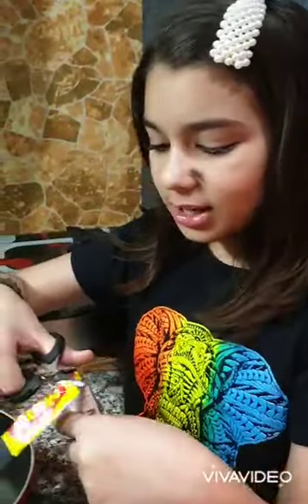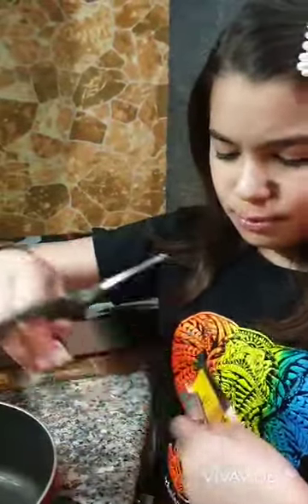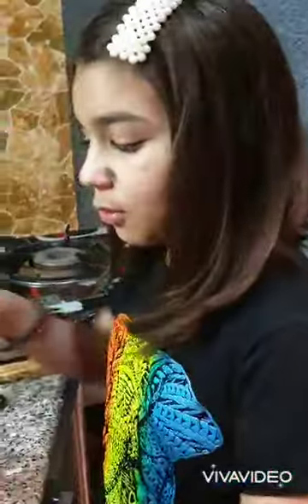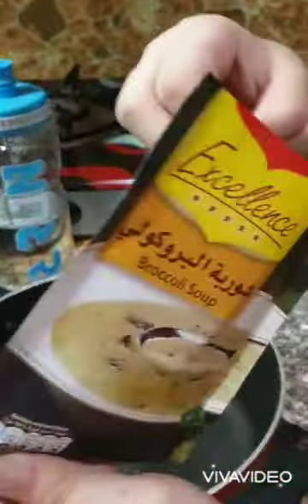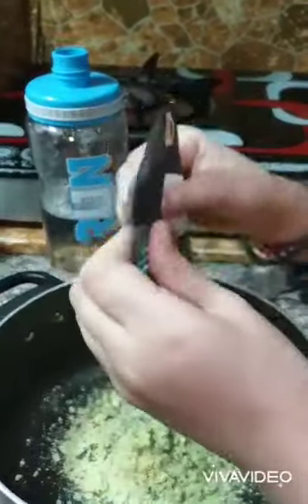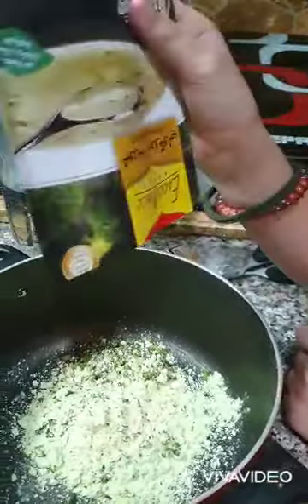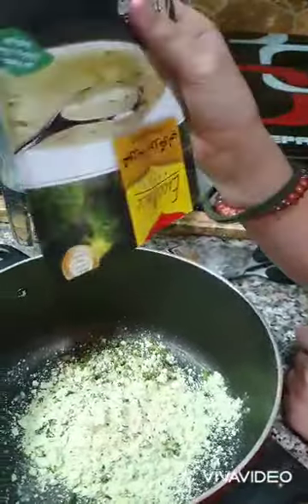corn soup special recipe by Mera kitchen